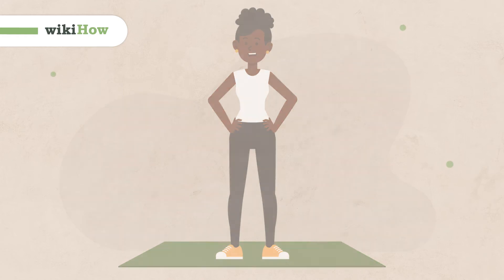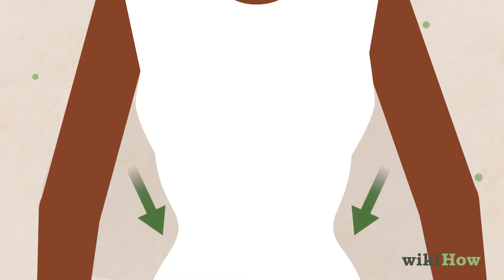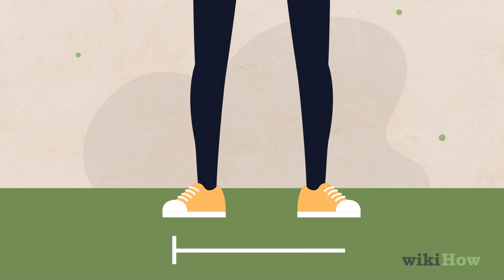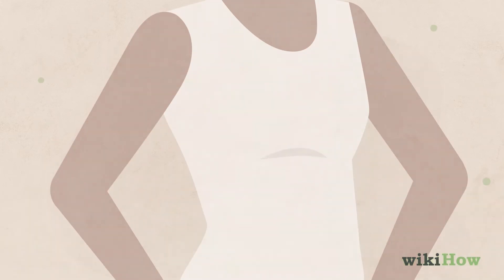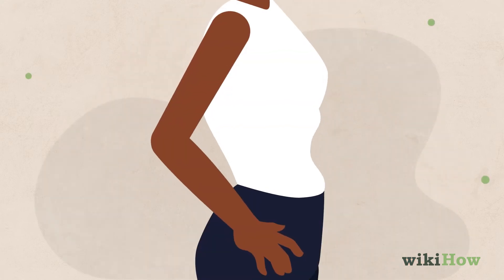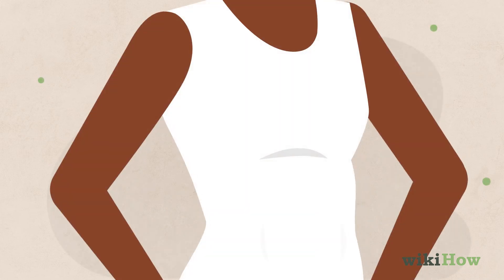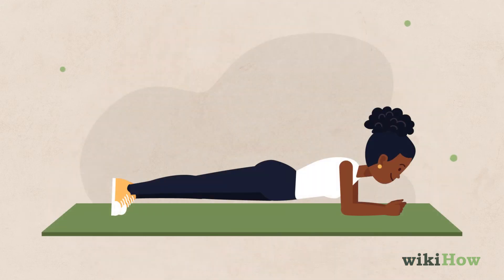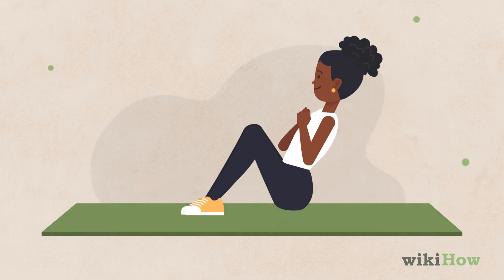How to Belly Roll